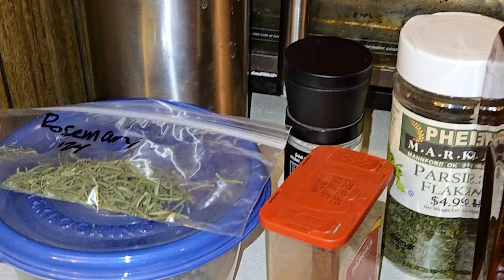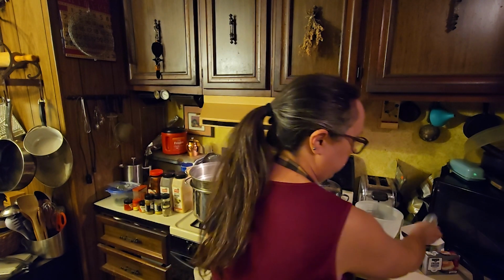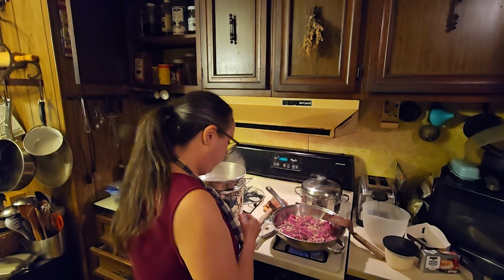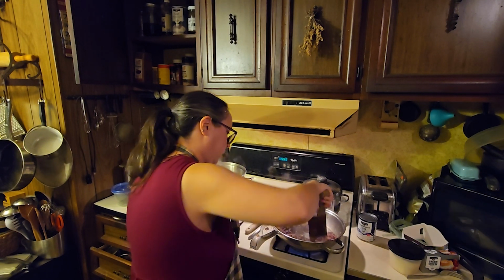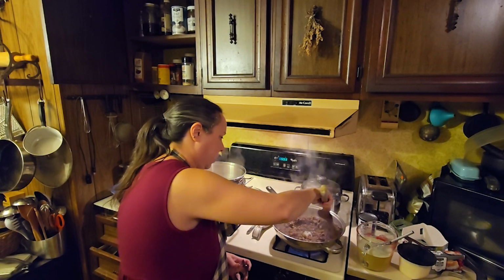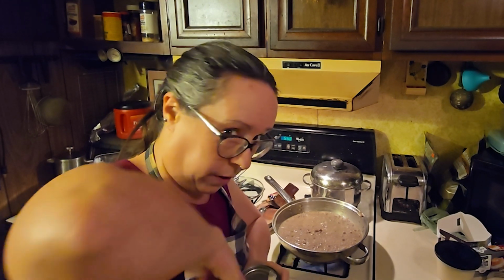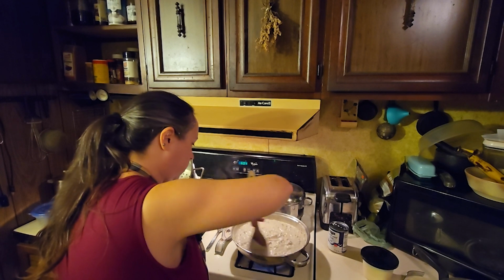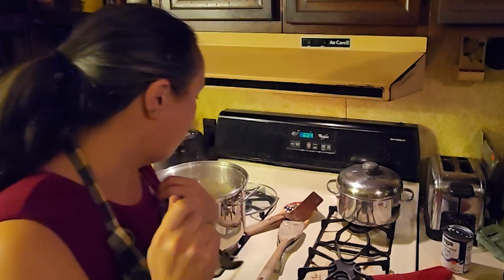Cooking Deer and Noodles for Dinner - 1.11.24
I learned long ago that if I wanted to eat well I had to make it myself and eventually grow and harvest it myself. Eating deer harvested from the woods surrounding our house is a luxury, we recognize, and we are grateful to be able to eat animals that live happy lives and suffer one bad moment. I have many recipes I use venison in, this is a cheesy-creamy dish that delights all who try it. Follow along and I'll show you one of the ways I make Deer and Noodles for dinner.